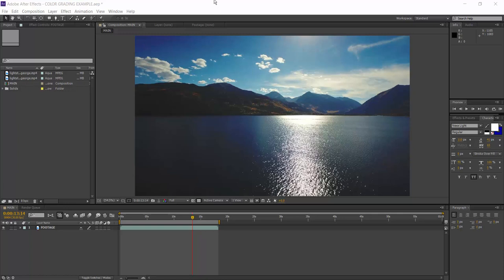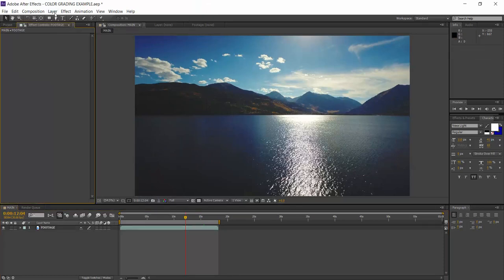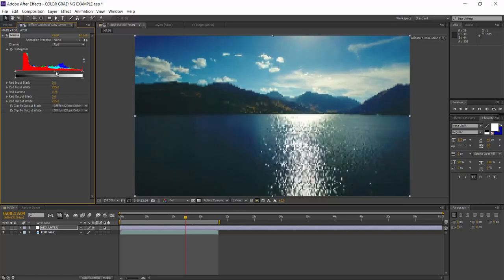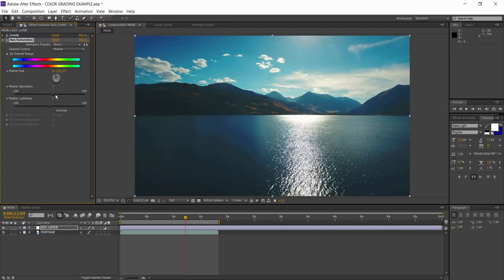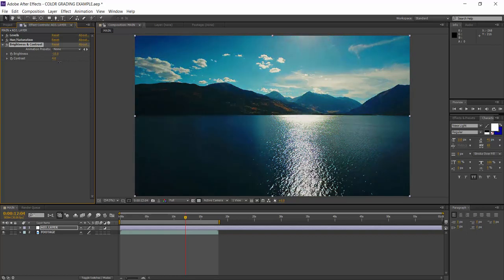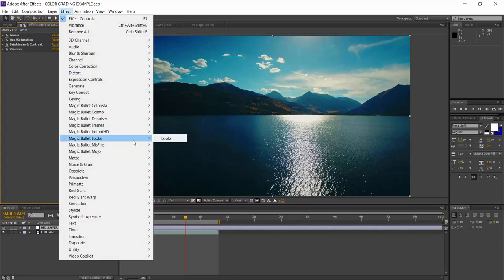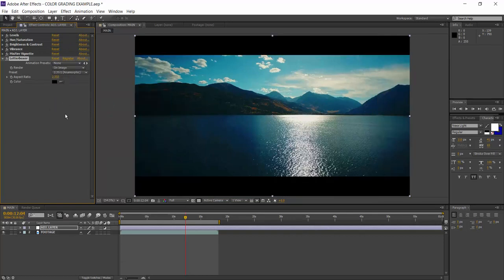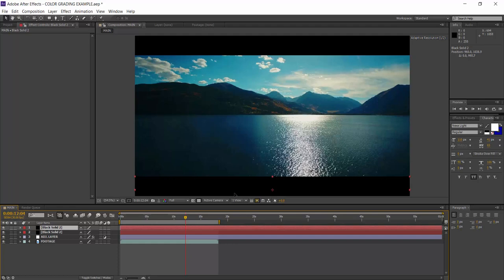Fast and Easy Color Grading Tutorial In After Effects (FREE AE PROJECT)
Hey, guys here is another After Effects tutorial. Let me know what y'all think about the video and if I should continue making After Effects tutorials. Thank you guys for the continued support.